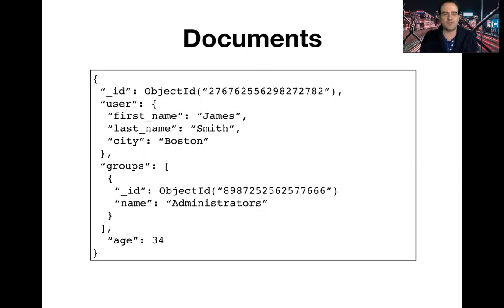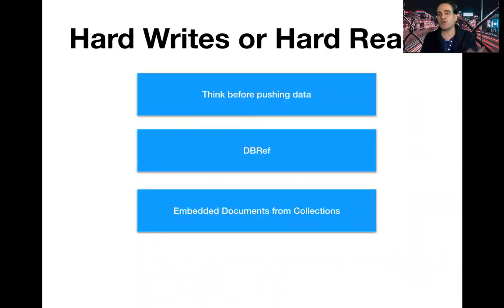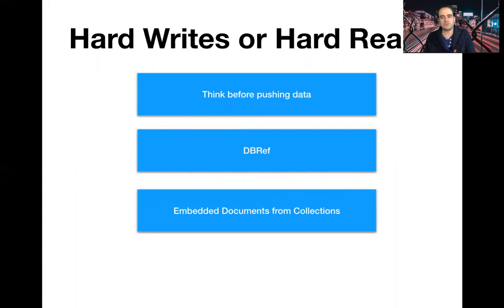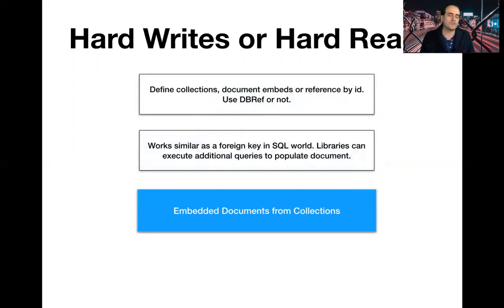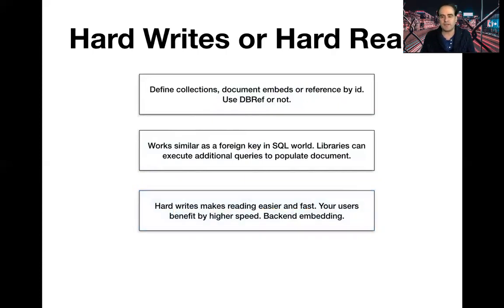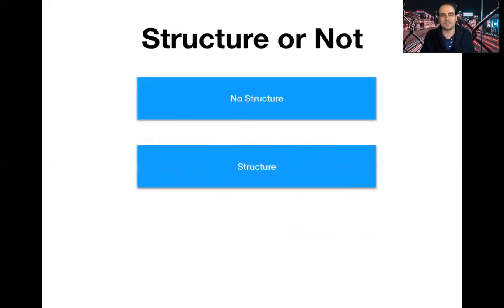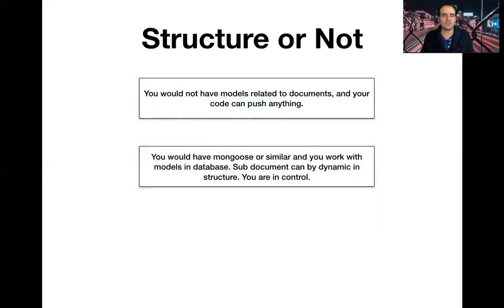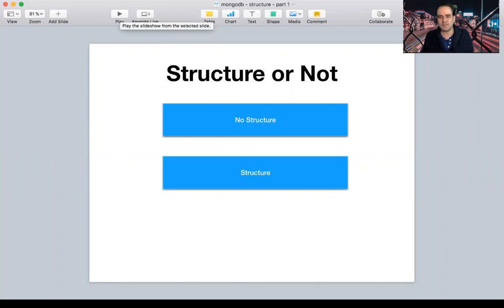Structure Your Data on MongoDb, or not!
How to start your MongoDb project, either structuring your data in some way, or go with totally unstructured way.